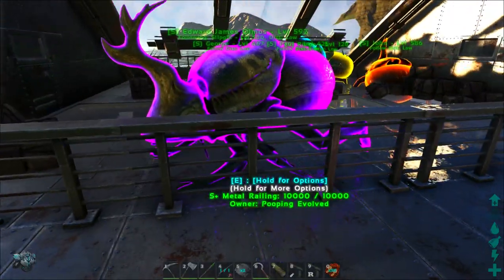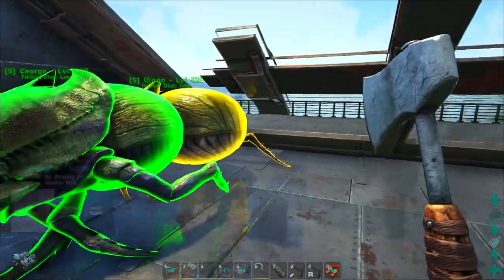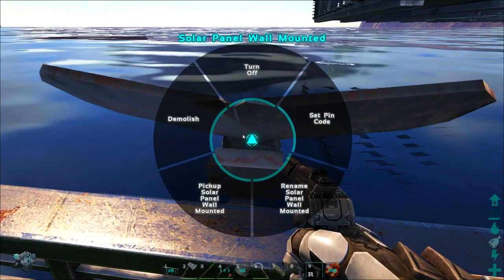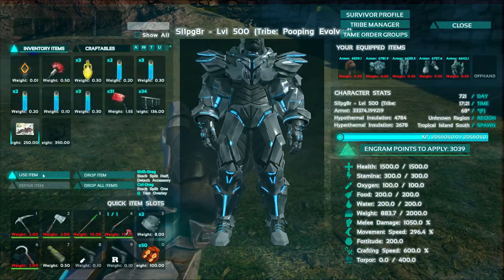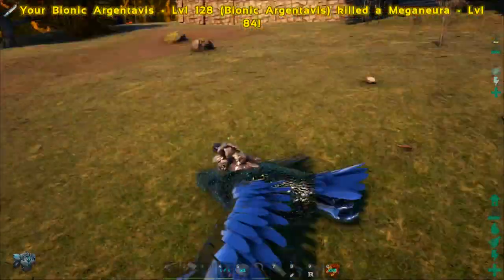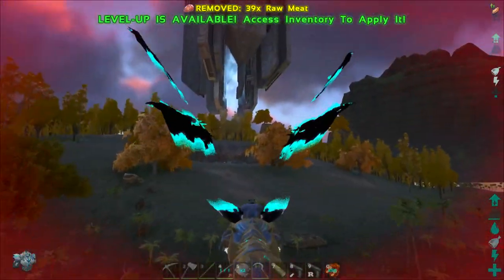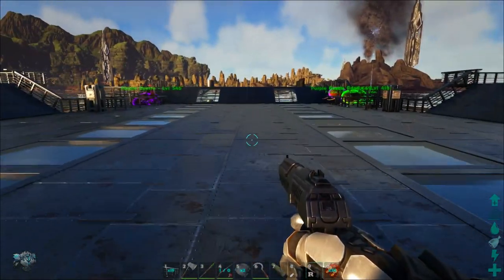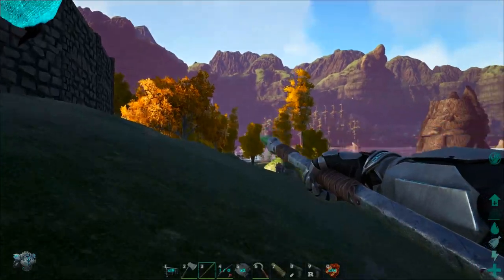MODDED ARK: Survival Evolved - BIONIC MANTICORE! E56 ( Ark Survival Evolved Gameplay )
NEW MODDED ARK: Survival Evolved Gameplay w/ Sl1pg8r! BIONIC MANTICORE! Taming epic Dinosaurs and Funny Moments on Scorched Earth Map! Check this out! Oh, also there's poop.

Tame the ARK: Survival Evolved Playlist! Season 1
Tame the ARK: Survival Evolved Playlist! Season 2
Tame the ARK: Survival Evolved Playlist! Season 3
Tame the ARK: Survival Evolved Playlist! Season 4